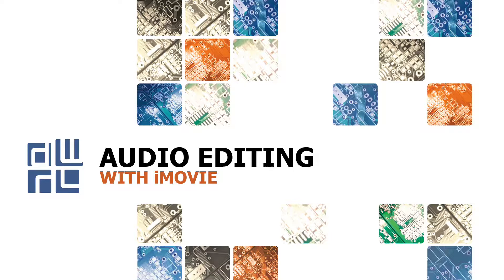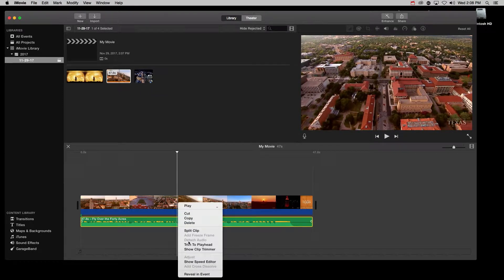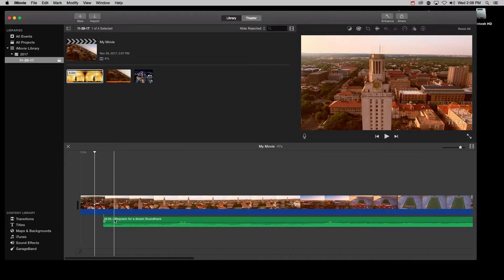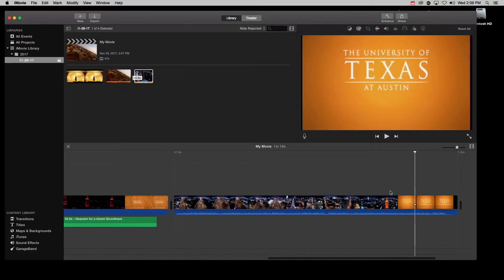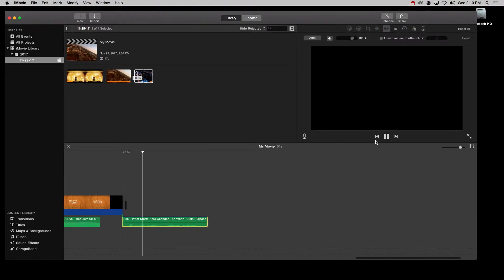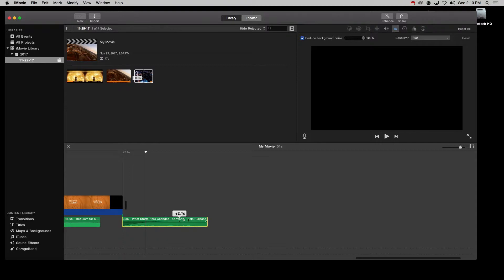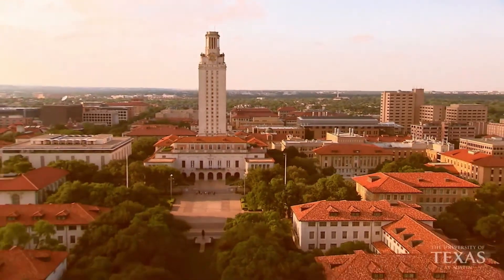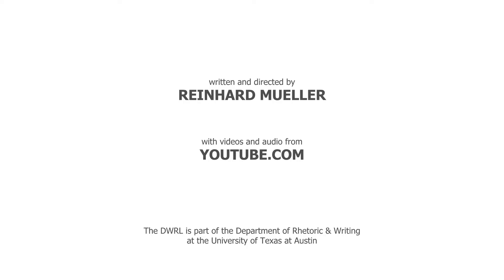DWRL Tutorial: audio editing with iMovie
This video introduces basic audio editing skills for iMovie. Developed by Reinhard Mueller in the Digital Writing and Research Lab at UT Austin.